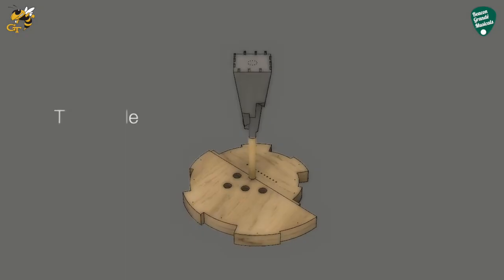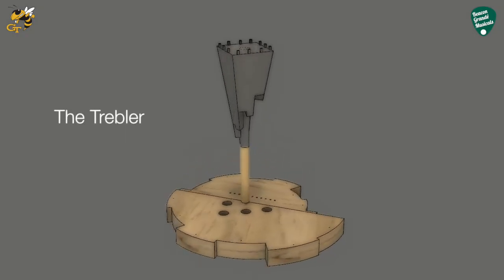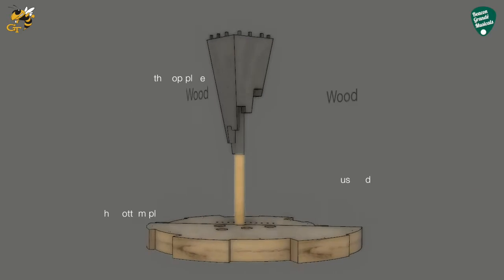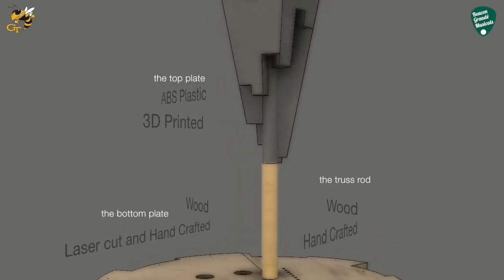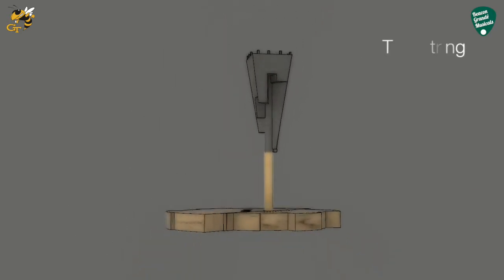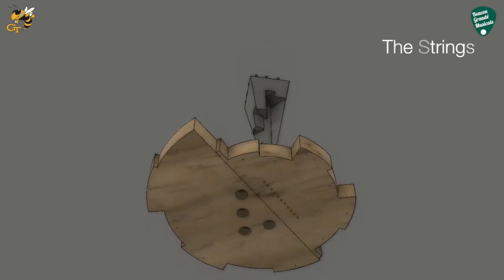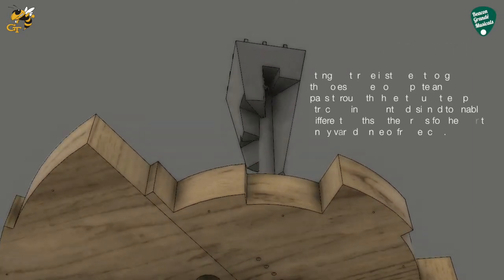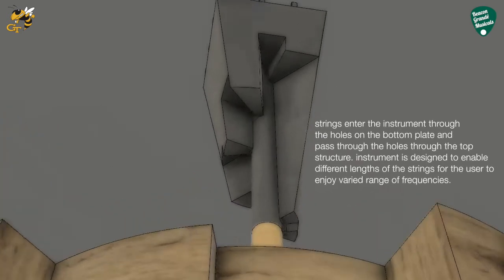The Trebler - Trailer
The 'Trebler' is an acoustic instrument built as a part of curriculum in Georgia Tech's School of Music.
The project is to be proposed as a collaboration between Beacon Grandé Musicals and Georgia Tech.